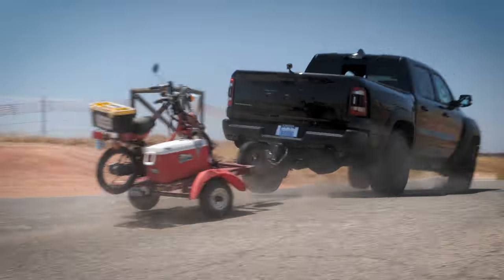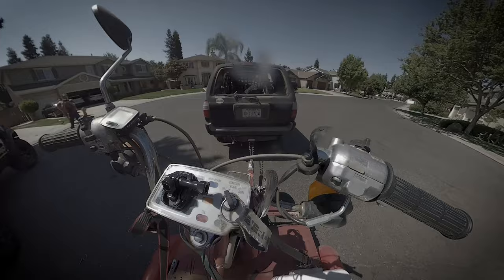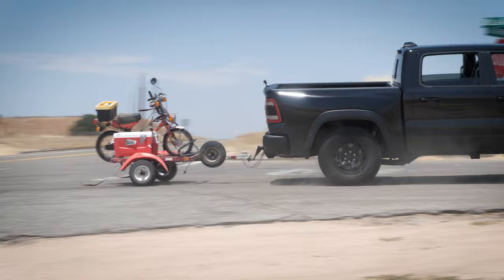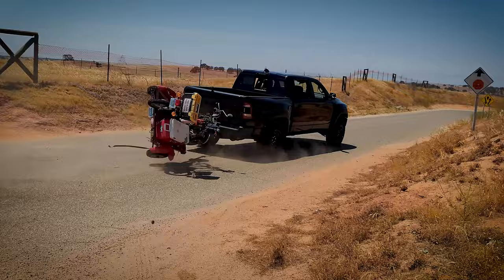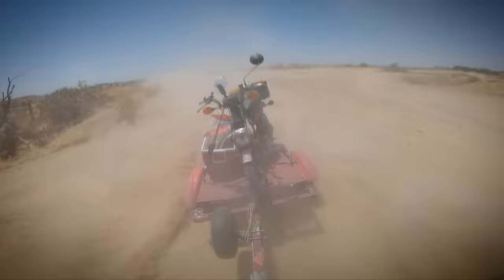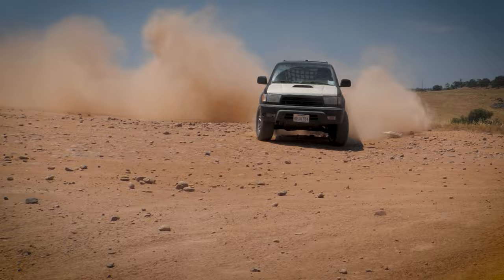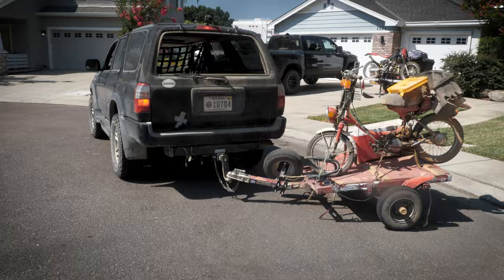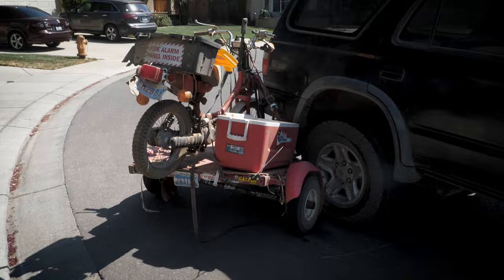Harbor Freight Trailer FINAL MEGA TEST...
Today we WANT to force a failure on the $199 harbor freight trailer to see what finally gives. Will we succeed, or will the superior chinese engineering and quality materials take more than we can dish out with this 700 horsepower RAM TRX?
We’ve been thrashing on this thing since 2016, accruing over 60,000 miles, the whole time waiting for the weak link on the trailer to give so that an assessment could be made for all you dirt lovin’ dudes out there who like having 100% of the fun for 20% of the cost, but the trailer has just been solid and I just got a larger trailer so I’m going to disassemble this one for parts. If we can’t break the trailer today, we will unfortunately never know what the weak link really is.

Check out this page that has up-to-date info on my current bike setups!

Buy whatever you would normally buy on Amazon, but get there by bookmarking this link so I get a kickback!